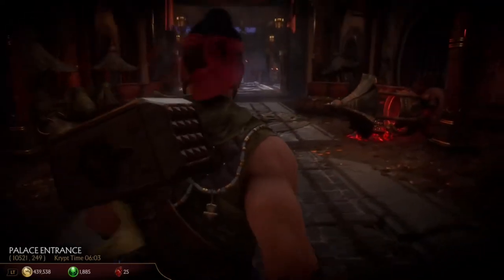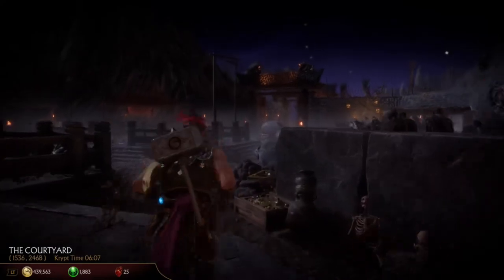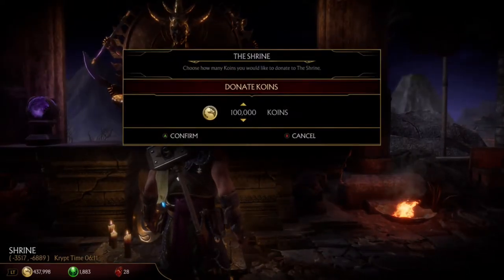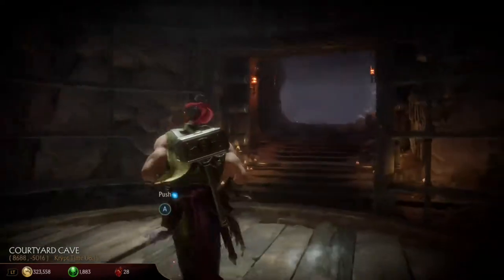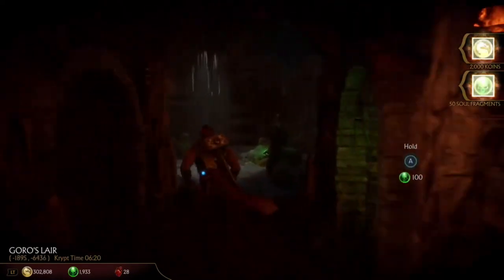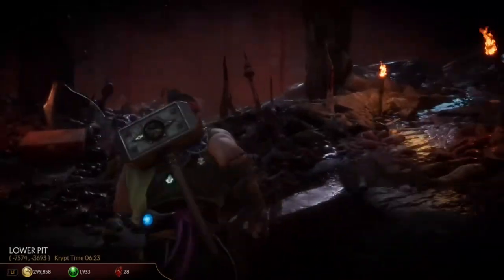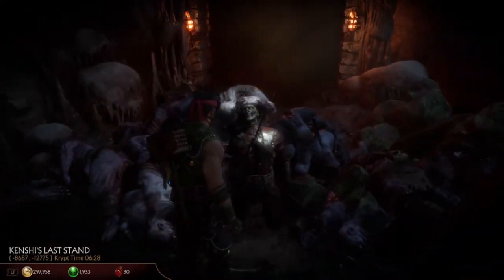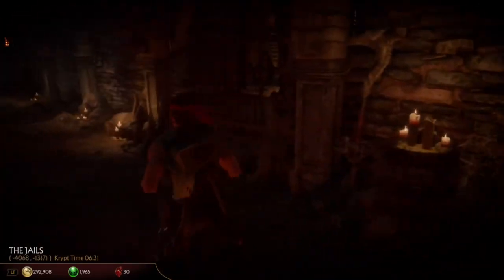BASICS OF THE KRYPT IN MORTAL KOMBAT 11.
Hey everyone, what's up, Cloud Gaming bringing you a re-upload of a recent video. I accidentally deleted the videos from August 1st to the 10th, so this is the reupload of one of these videos. I hope you enjoy it.